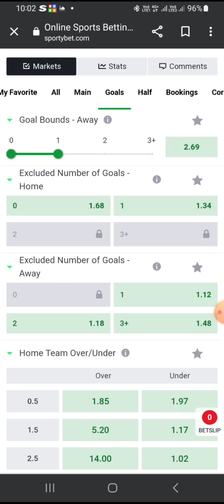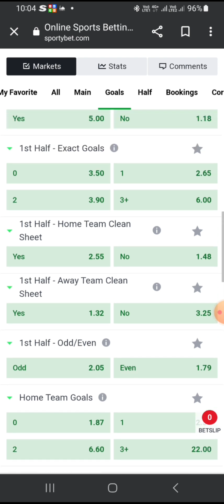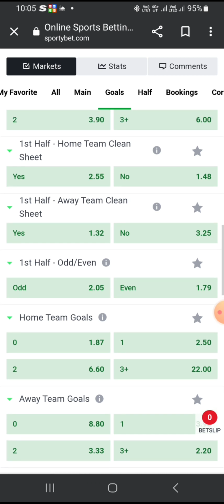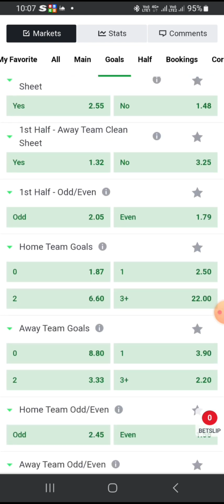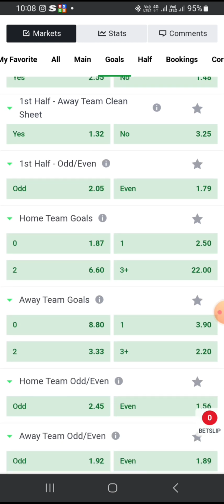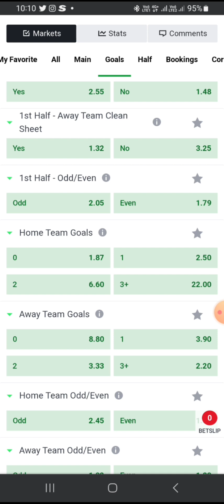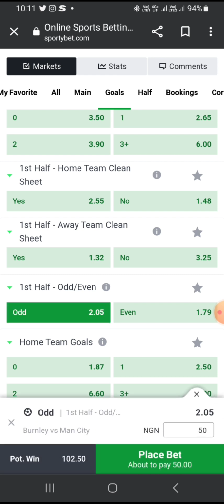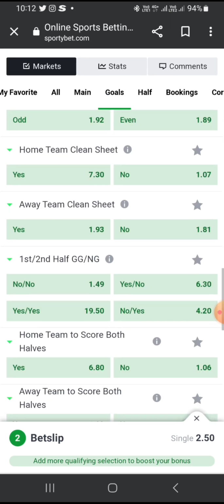Starter betting tutor continues/odd/even explained too